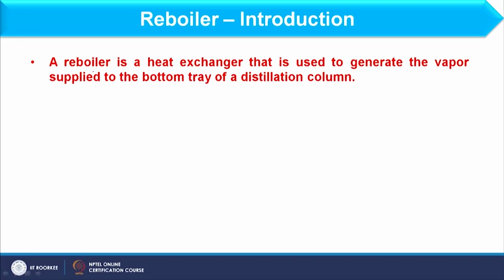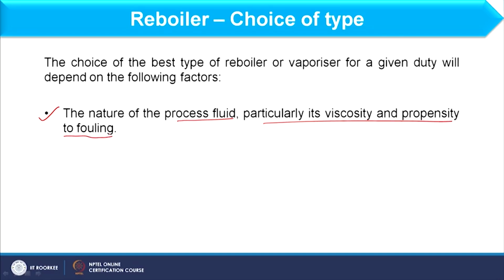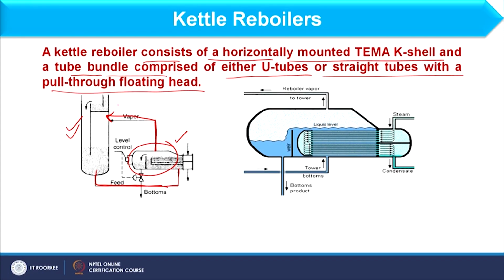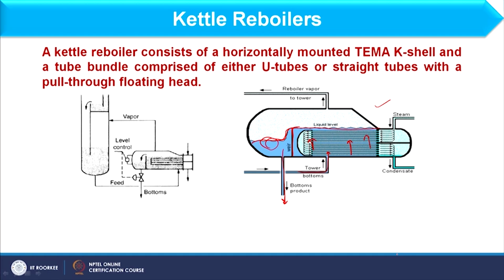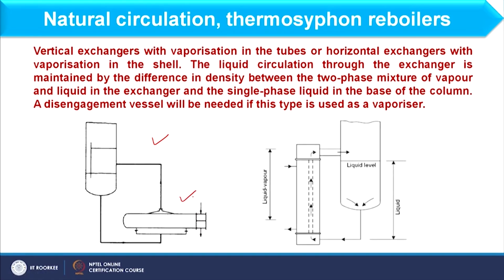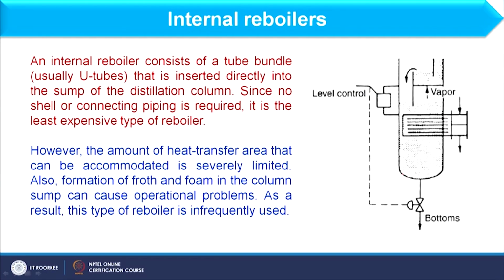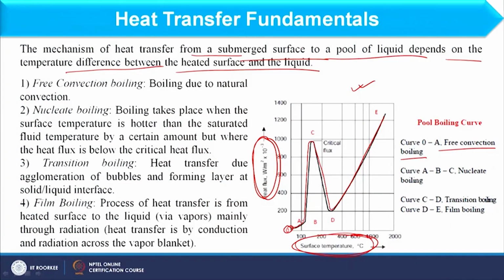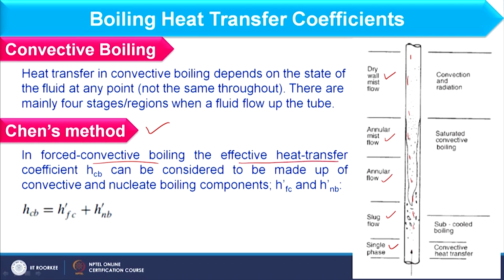Design of Reboiler-1